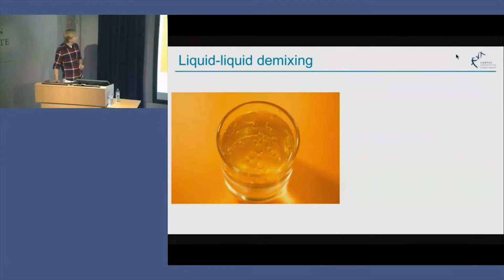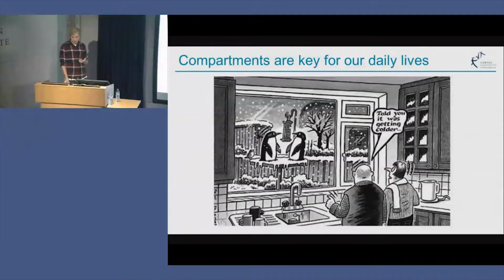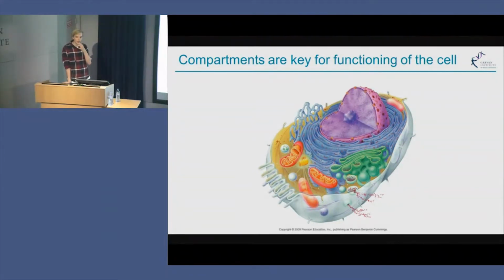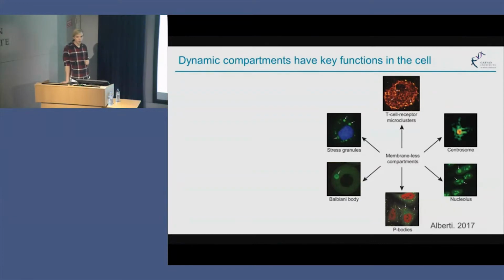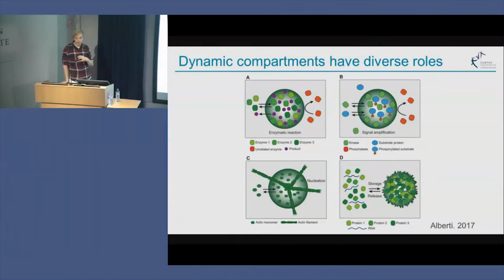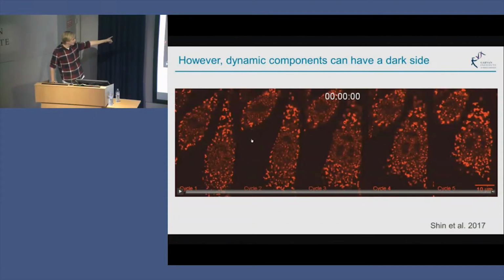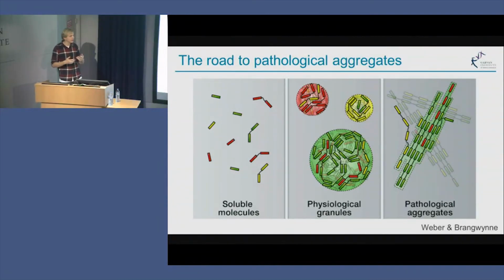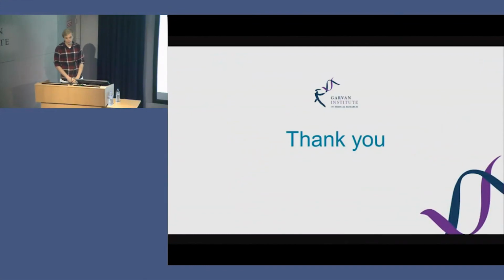Oil and water: revolutionising neuroscience - Dr Robert Weatheritt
Garvan's Dr Weatheritt discusses cell compartments and pathological aggregates in relation to neurological disorders.